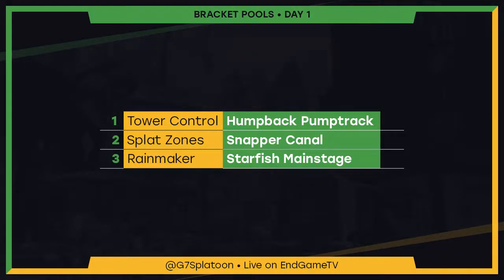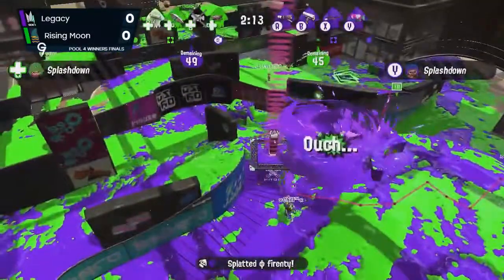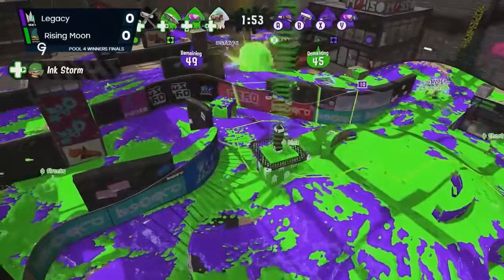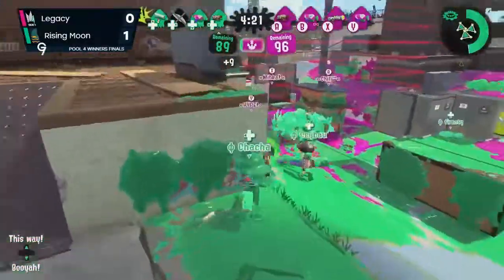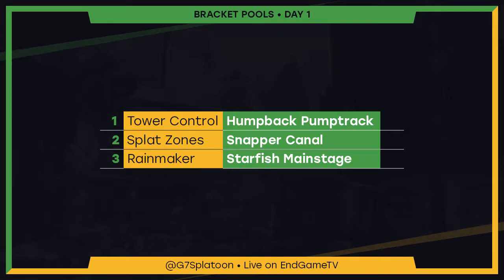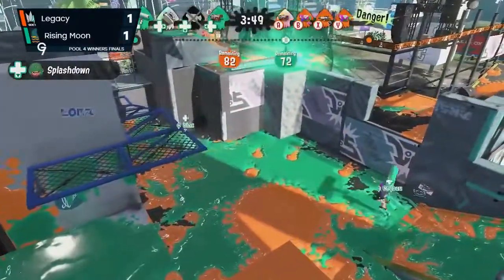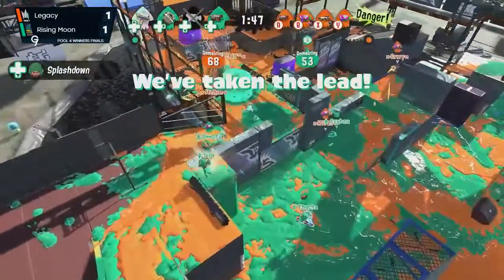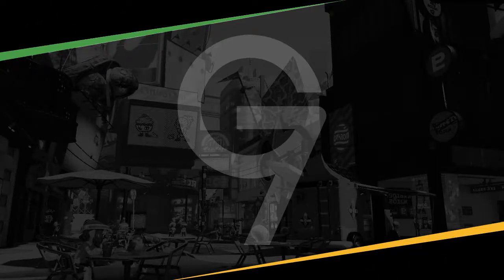Legacy vs. Rising Moon | Pools | G7 Splatoon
G7 Splatoon is a quarterly online Splatoon series with free entry and cash prizes!